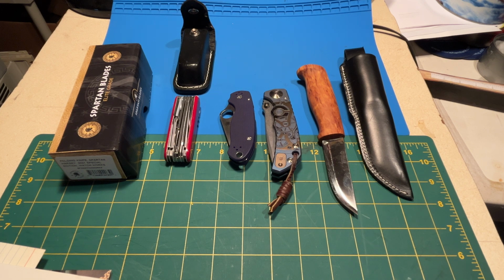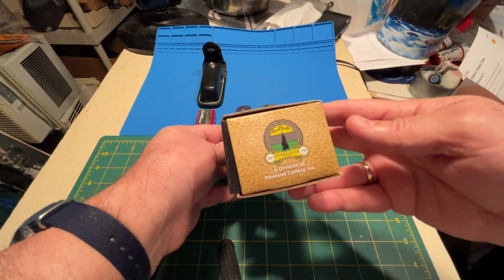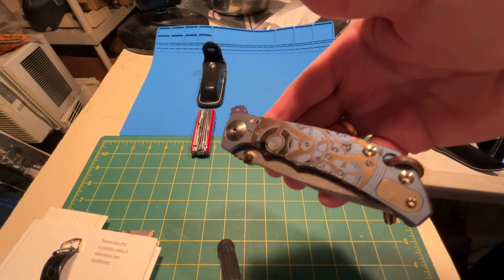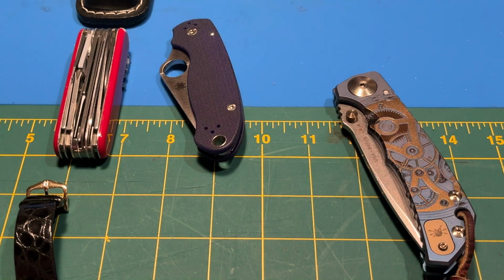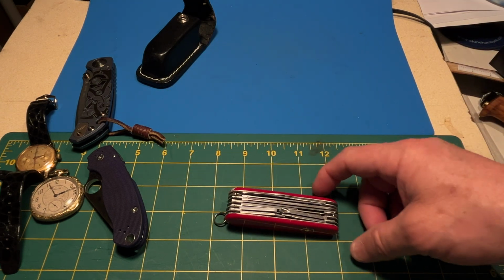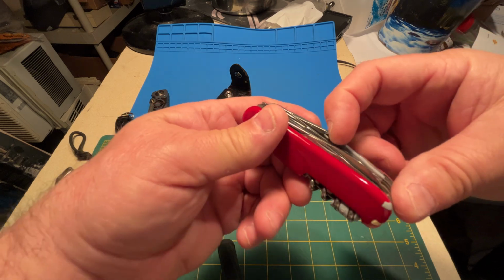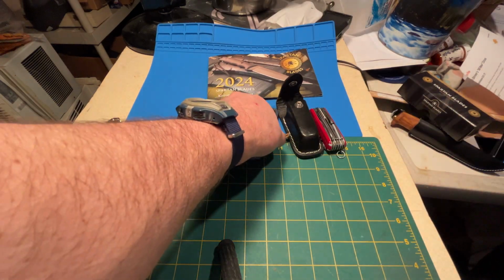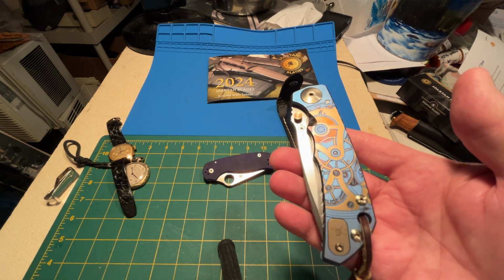Spartan Harsey Folder SHF- American, Victorinox, Spyderco & Helle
This is the full size with the clock works engraving Spartan Harsey Folder.